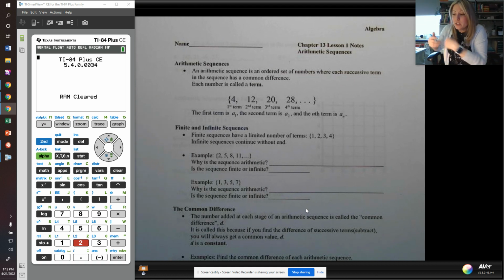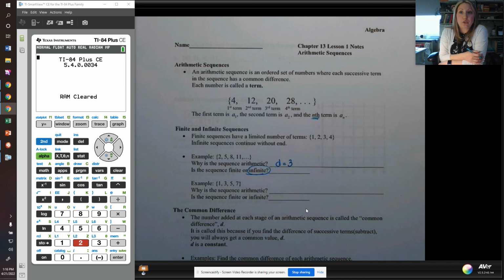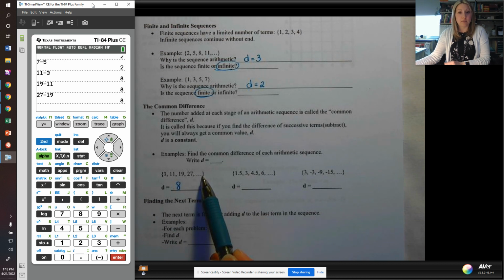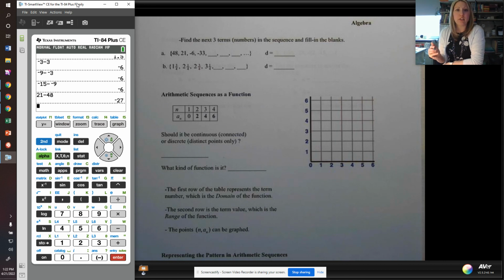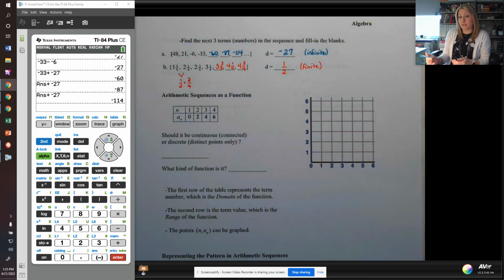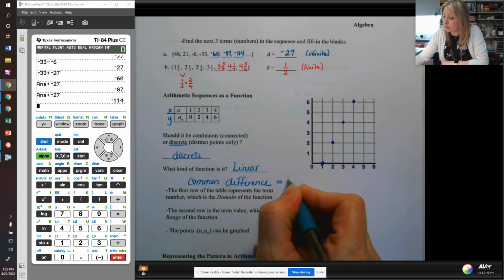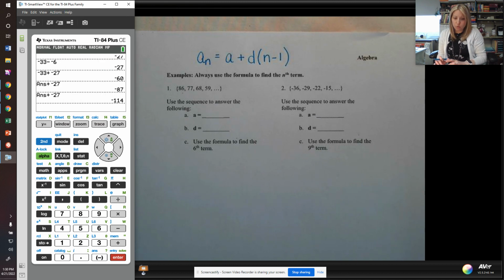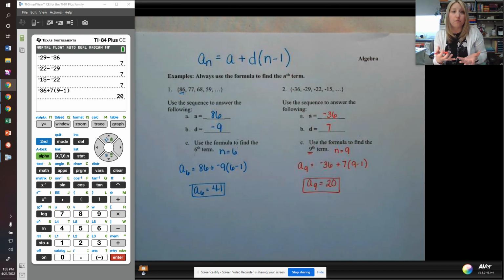A1 13-1 Notes